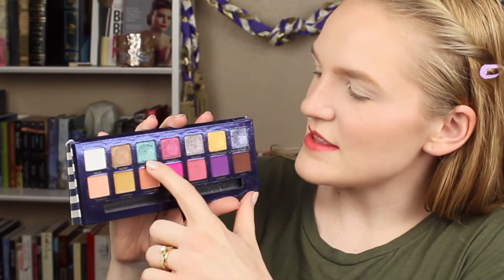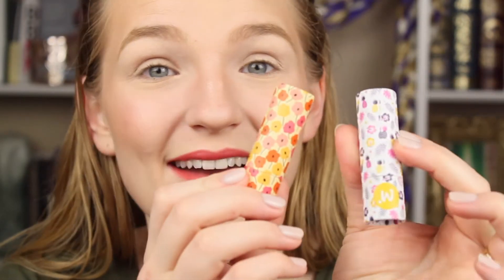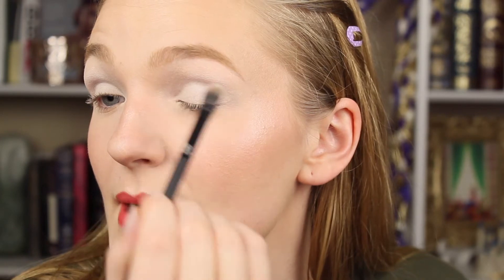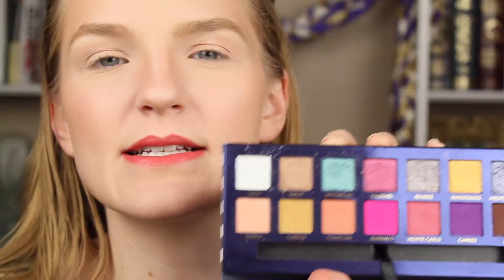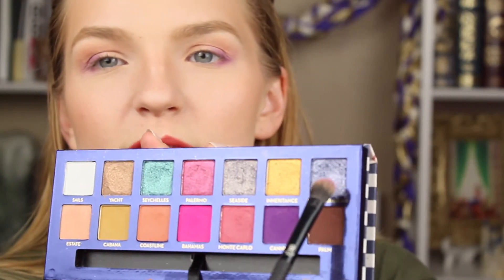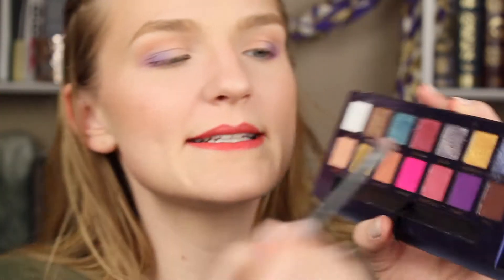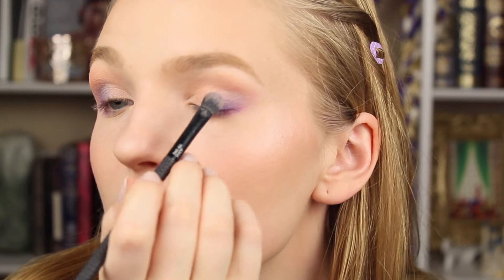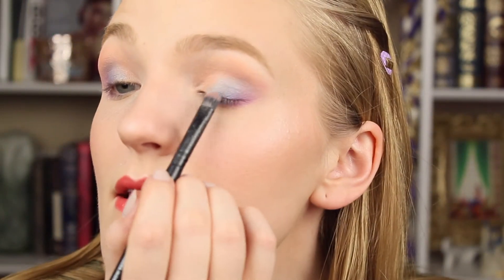PASTEL RAINBOW EYESHADOW // Spring Makeup Tutorial // Riviera Palette Look // Cat McCloud 2020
Just a quick & dirty tutorial for a vibrant, fluttery look!

Love,
cat

MUSIC
Running Back 2U by Stayloose